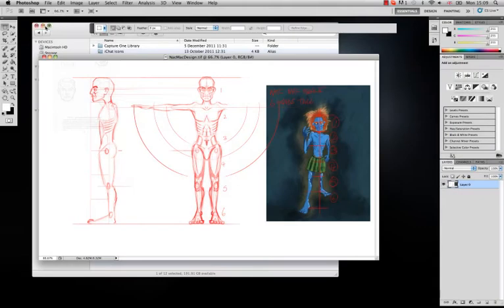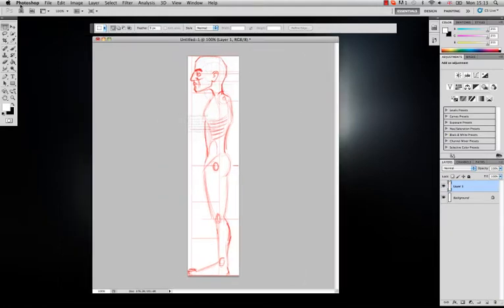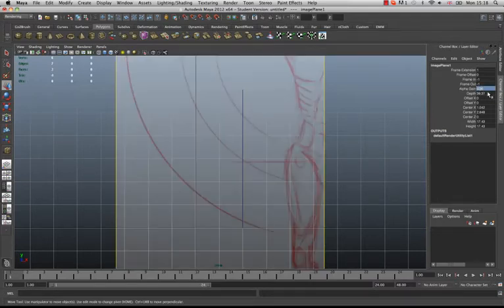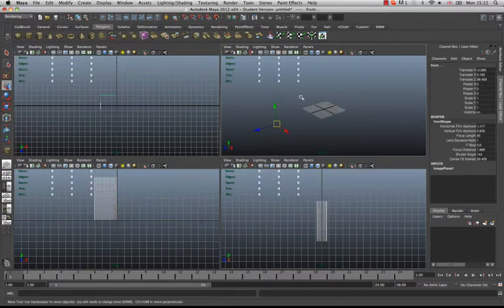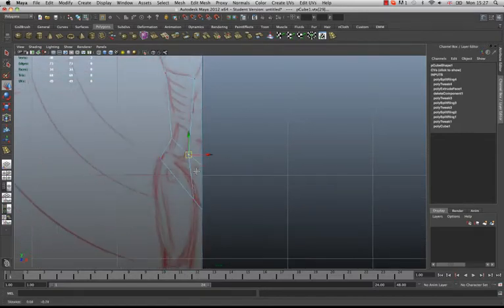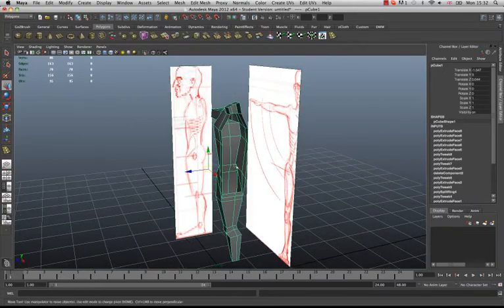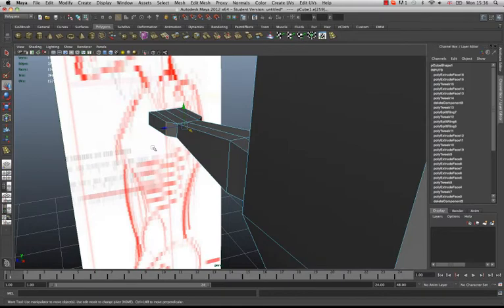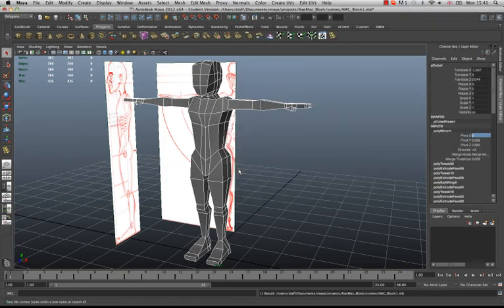Blocking Out 3D.mp4